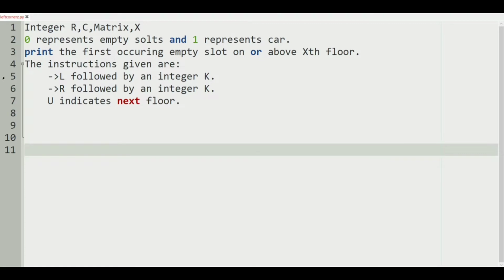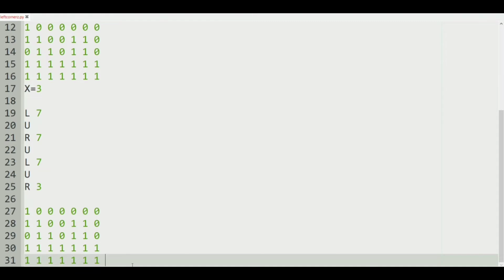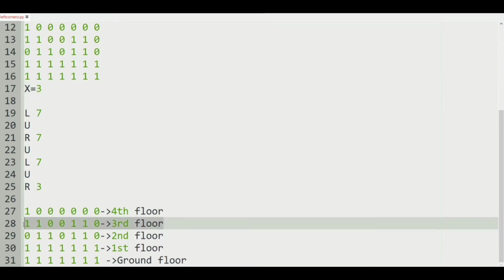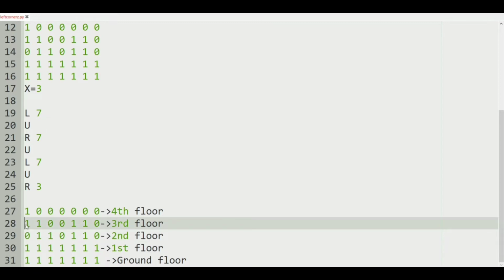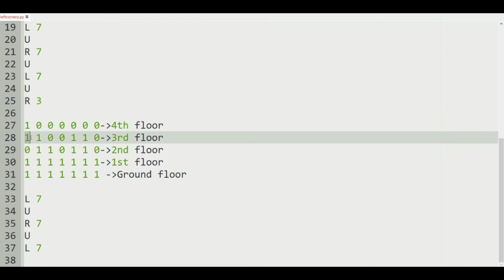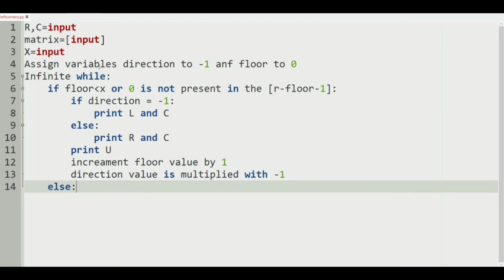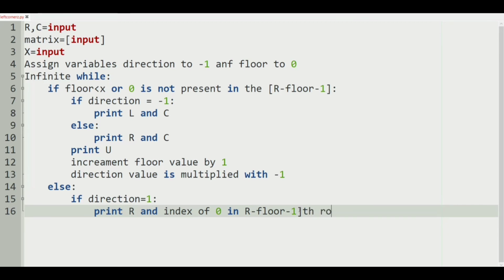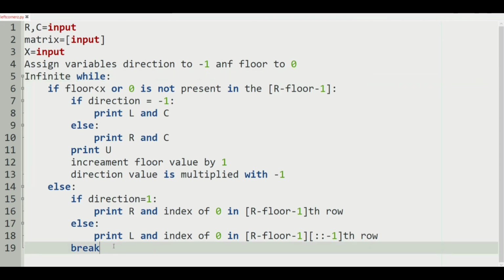skillrack daily challenge logic & explanation - multi-storey car parking lot(18-03-21)[id-12675]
Video By:
Karthik B
Tharunkumar K